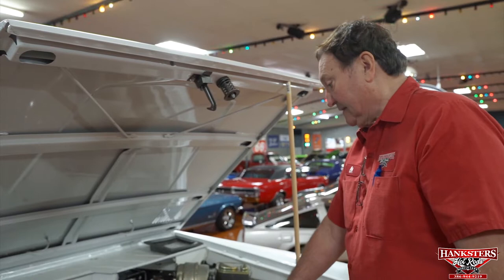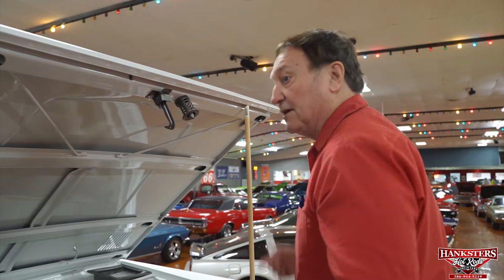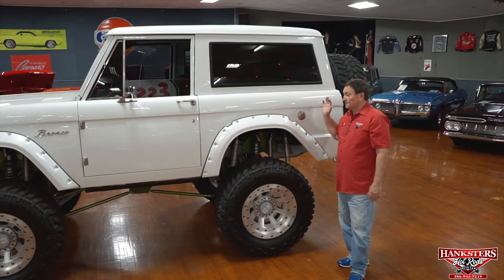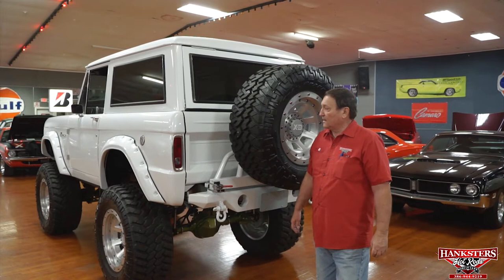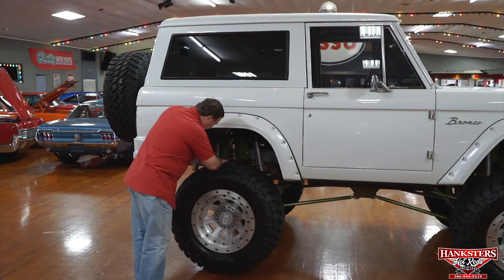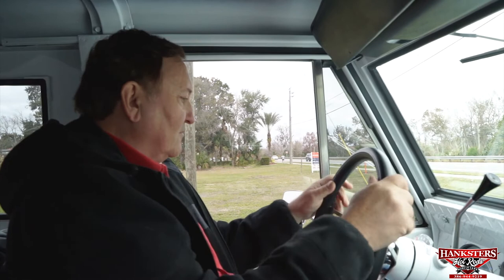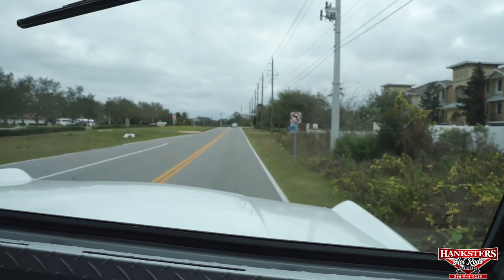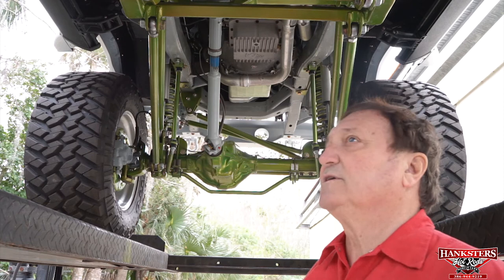1973 FORD BRONCO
Come Check Out Our 73 Bronco Here At Hanksters In Daytona Beach, Florida. To See Pictures And More!